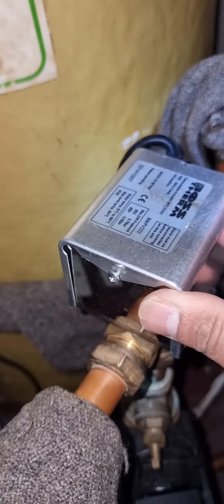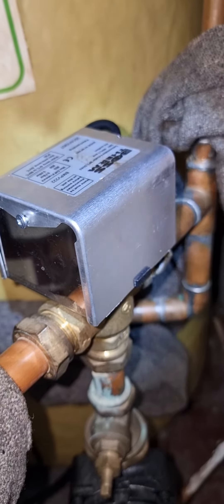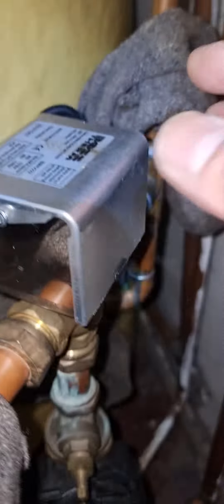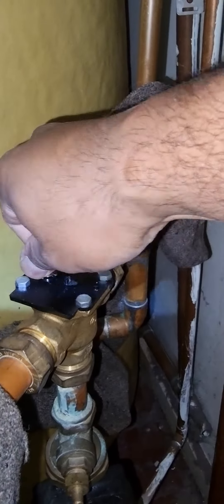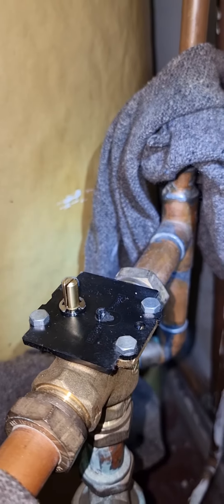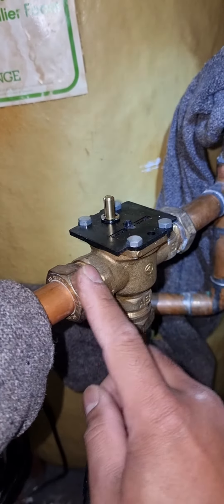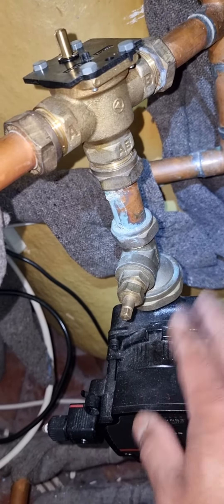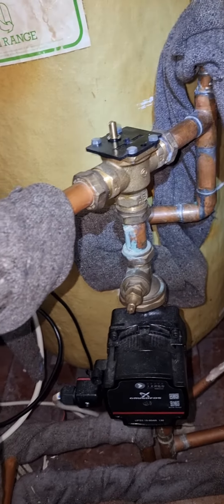Boss Therm mid position valve